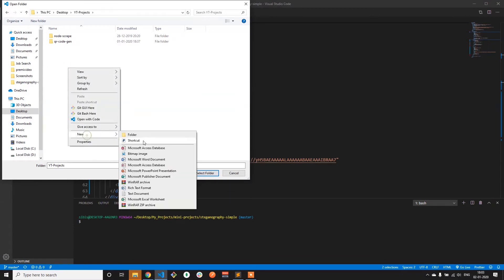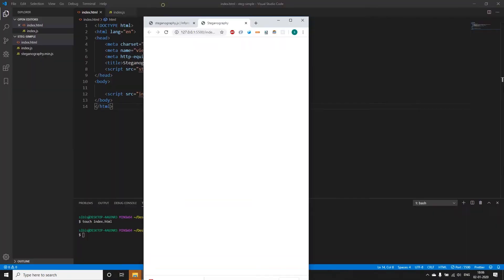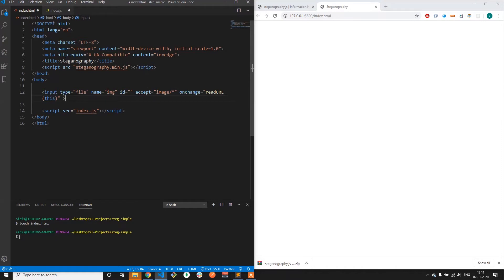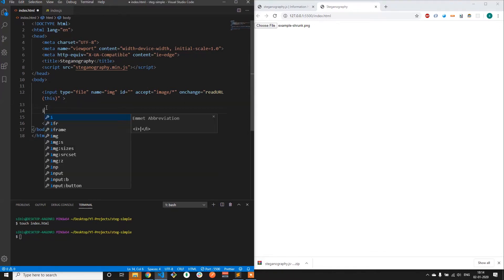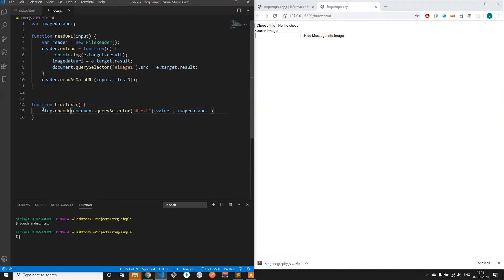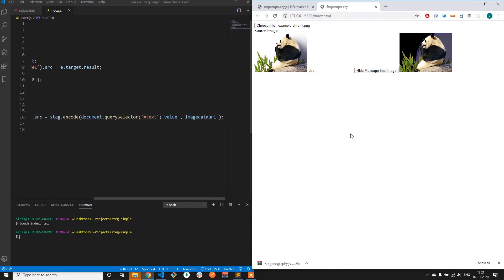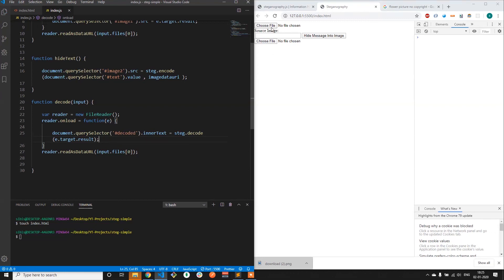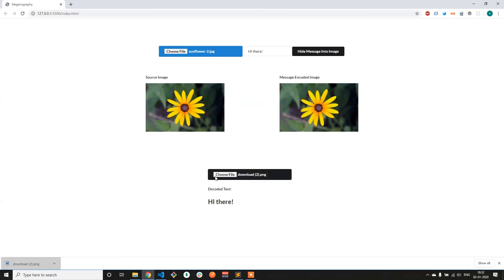Hide Text within an Image using JavaScript | Steganography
Develop an application that can encode a given text within a given image using client-side JavaScript.

Steganography is the practice of concealing a file, message, image, or video within another file, message, image, or video. The word steganography comes from New Latin steganographia, which combines the Greek words steganós, meaning "covered or concealed", and Latin -graphia meaning "writing".